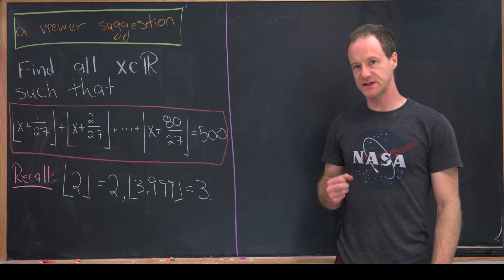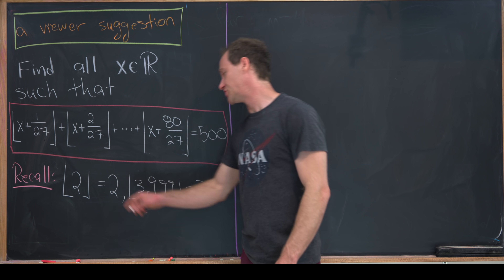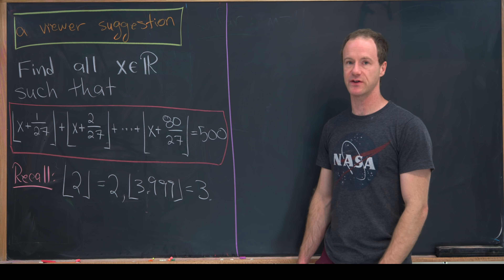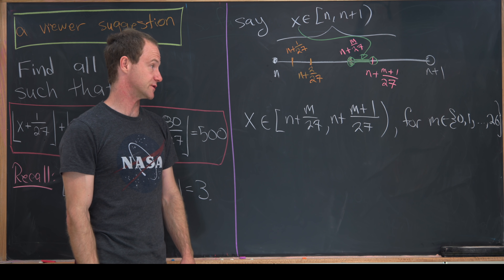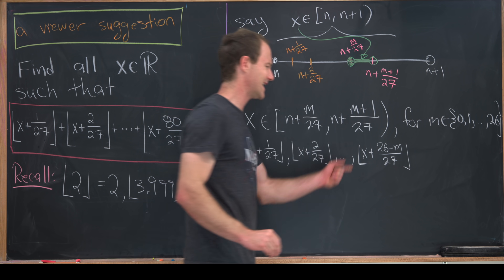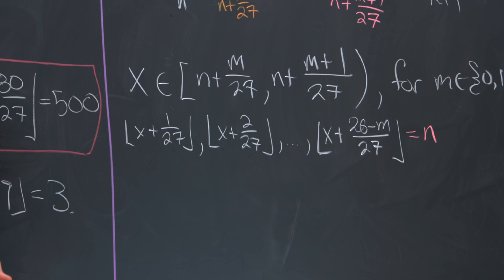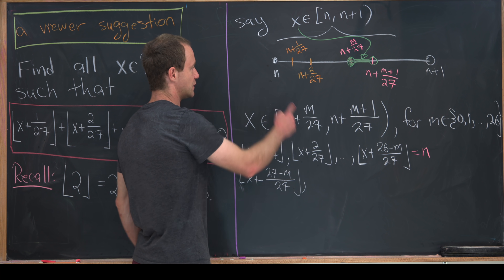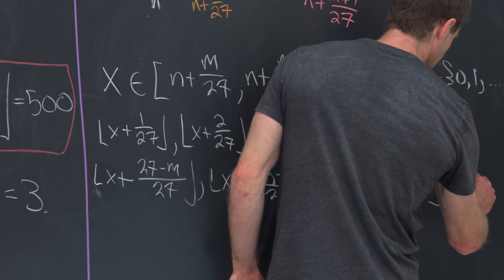a viewer tried to trick me!!!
Probably not, but it makes a good title.

Differential Forms: